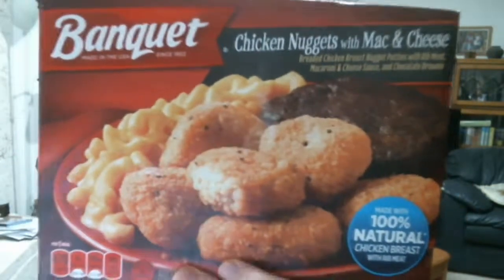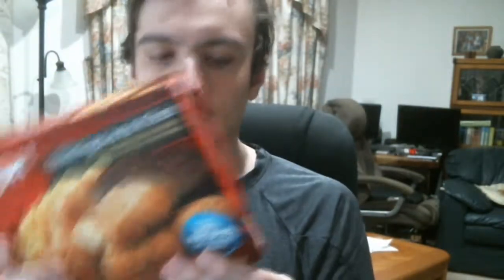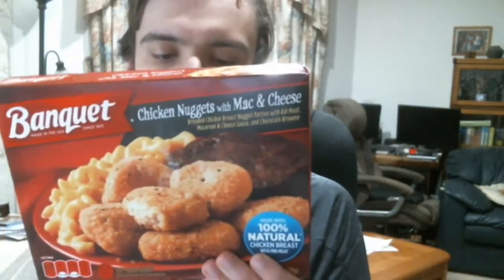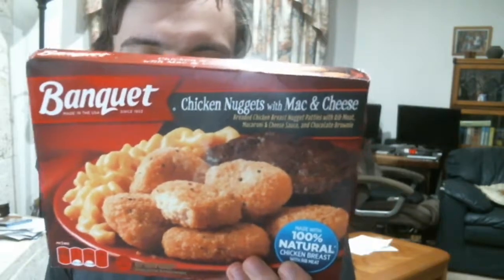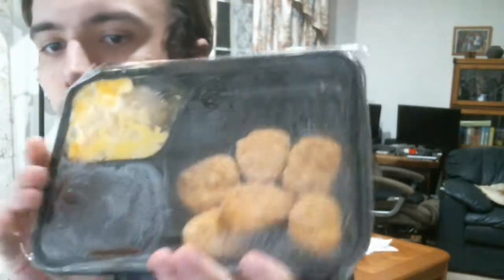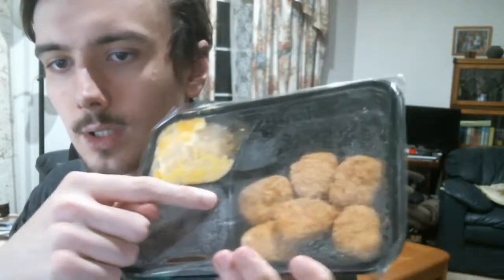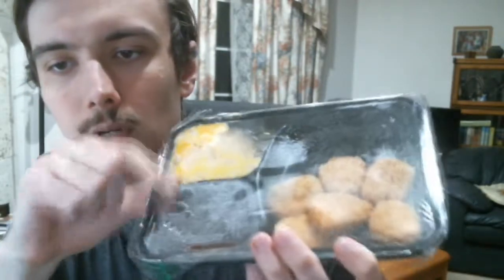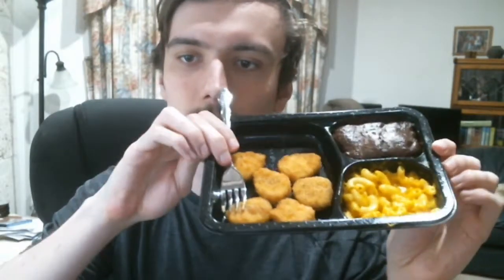Chicken Nuggets with Mac & Cheese Review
I review Banquet Chicken Nuggets with Mac & Cheese.